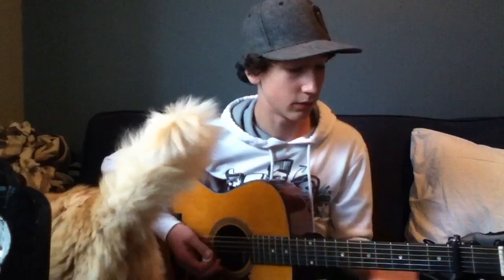iPod touch HD video test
You really don't need to watch this.